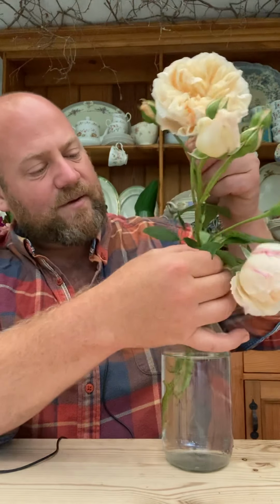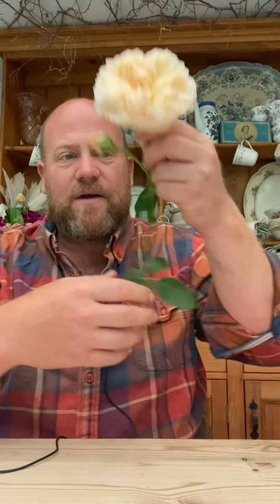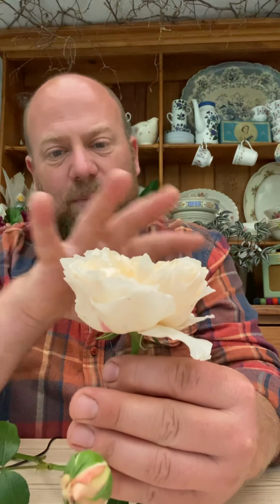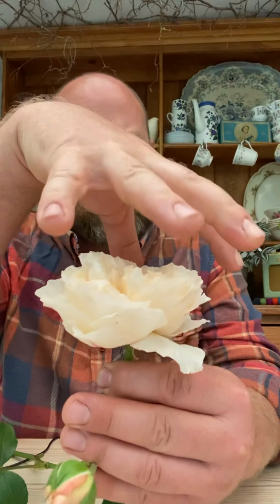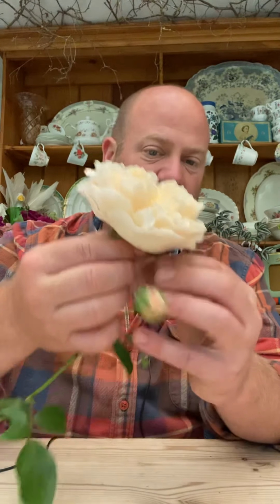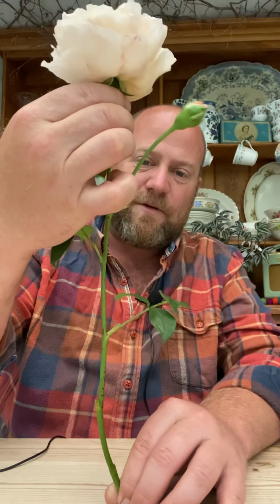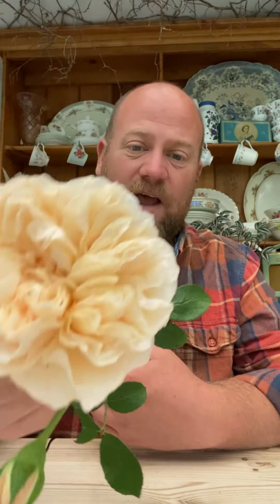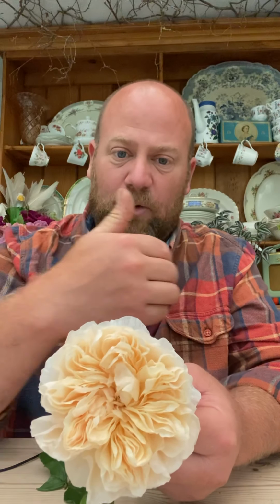Litchfeild angel from @david_austin_roses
Litchfeild Angel from david austin roses is a smashing rose, varying in colour from ivory white to heavy cream it’s Fairly large and informal shrub reaching just over 5 feet In height so good for the back of a boarder,this rose is very floppy and produces long large arching stems which will sometimes have up to a dozen blooms it will need some support the buds are tight￼￼ and often tinged with peach and pink￼
The Perfume to me is really not noticeable, but and the big but is hear it will like Crown princess margarita and Roald Dahl flower in partial shade where it will only receive three or four hours of sunlight but they are really useful shrub to have in the garden￼